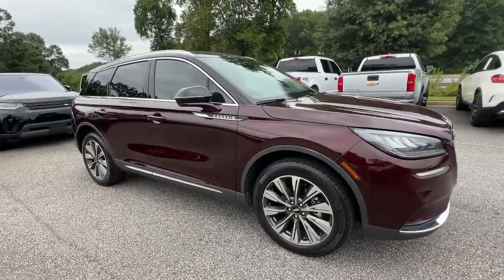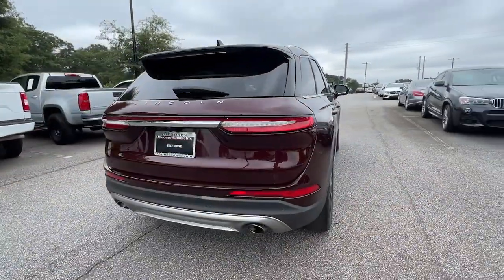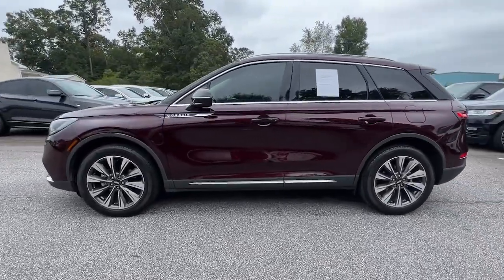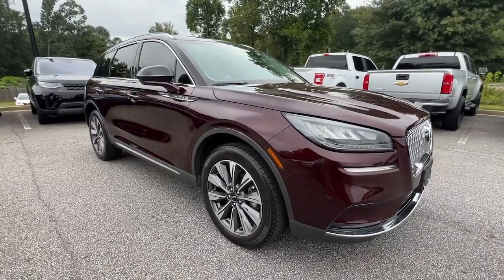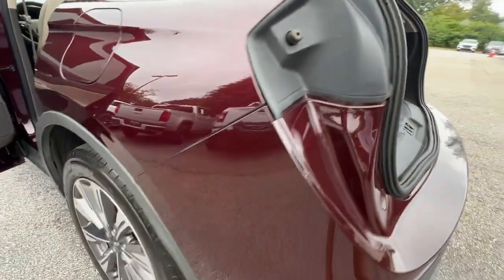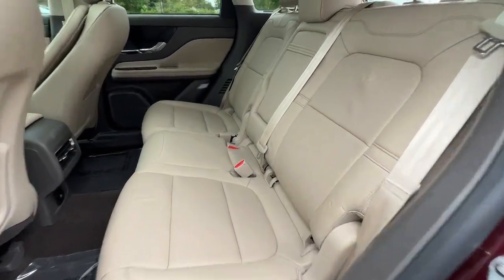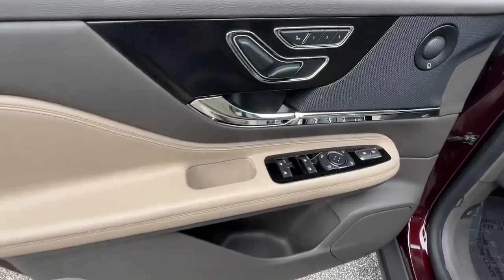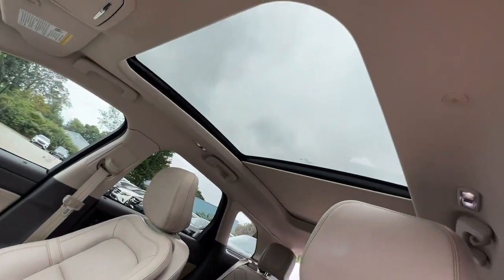2020 Lincoln Corsair Marietta, Powers Park, Fair Oaks, East Cobb, Sandy Plains 6002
Burgundy Used 2020 Lincoln Corsair Reserve available in Marietta GA at Malones Automotive. Servicing the Marietta, Powers Park, Fair Oaks, East Cobb, Sandy Plains, GA area.

Malones Automotive
1827 Lower Roswell Rd